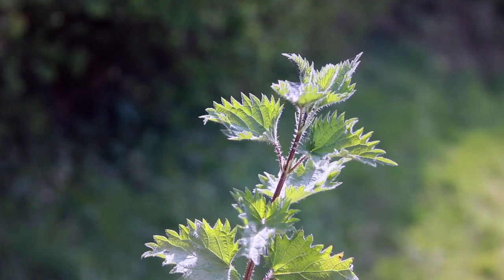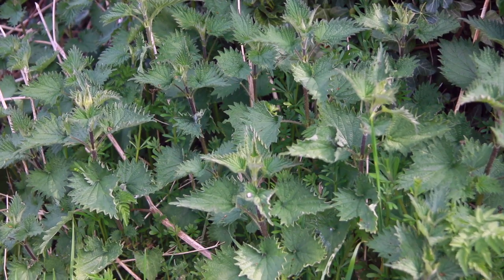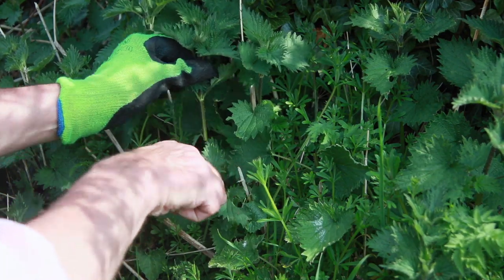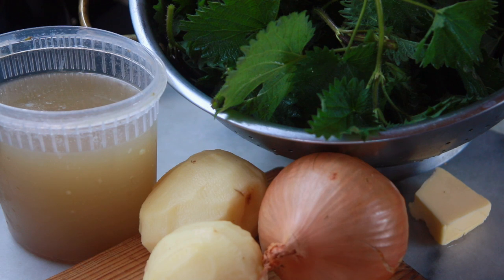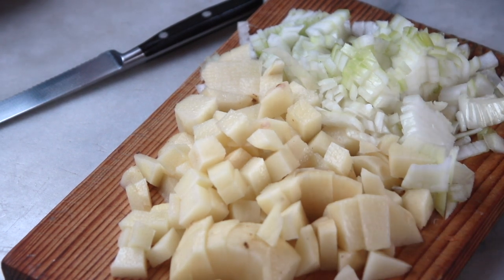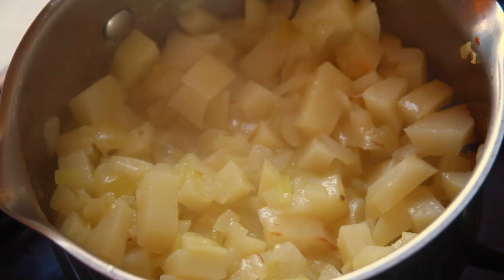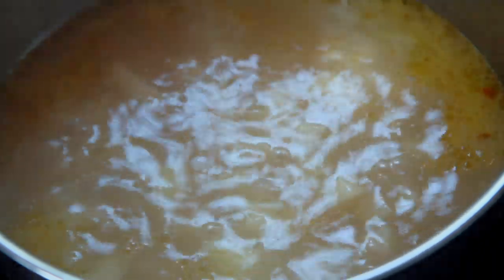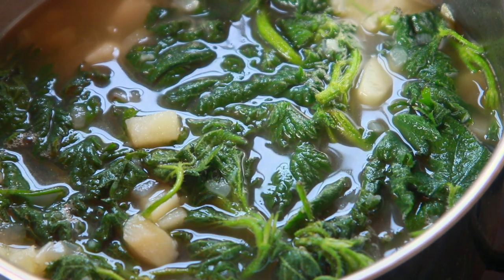The Galley Gourmet cooks what is probably the most nutritious plant in the world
The Galley Gourmet goes foraging again, and finds what is probably the most nutritious plant in the world. This simple soup is tasty and packed full of vitamins, and also has several likely health benefits including reducing inflammations, treating prostrate problems, hayfever, and helping to lower blood pressure.